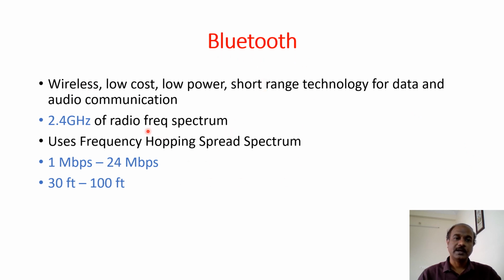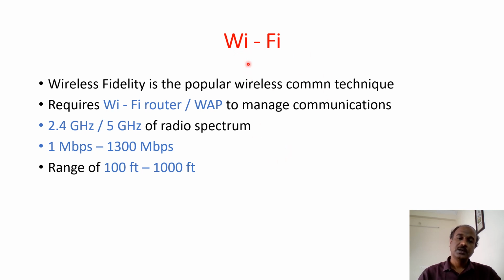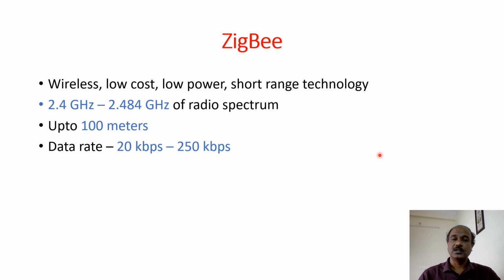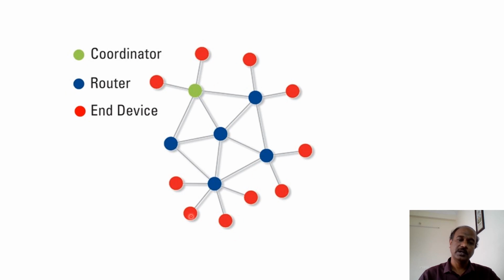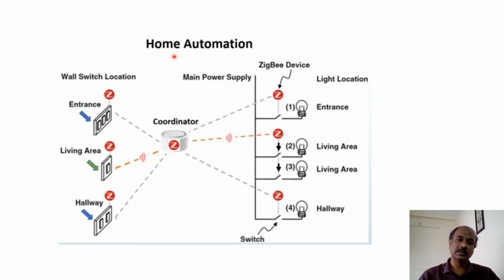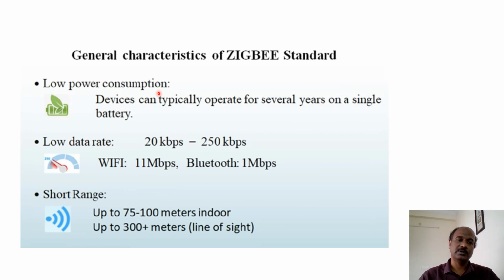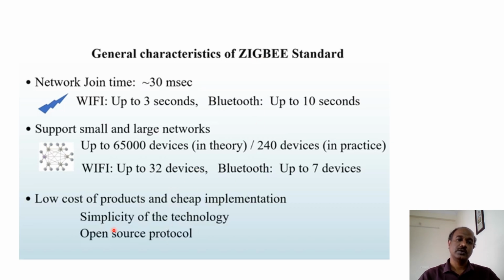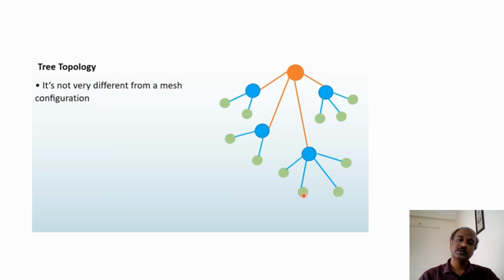Bluetooth,WIFI,Router, ZigBee,Mesh Topology|| Embedded systems|| unit2||session7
This channel also includes playlist on following topics
# Indian Constitution
# Mini projects

Bluetooth
• Wireless, low cost, low power, short range technology for data and
audio communication
2.4GHz of radio freq spectrum
Uses Frequency Hopping Spread Spectrum
•1 Mbps - 24 Mbps
•30 ft- 100 ft
• Supports point - to - point and point - to - multipoint communication
• Network is called Piconet.
• Piconet supports up to 7 devices
• Bluetooth radio and Bluetooth protocol stack
Wi - Fi
• Wireless Fidelity is the popular wireless commn technique
• Requires Wi - Fi router / WAP to manage communications
• 2.4 GHz /5 GHz of radio spectrum
• 1 Mbps - 1300 Mbps
• Range of 100 ft - 1000 ft
ZigBee
Wireless, low cost, low power, short range technology
2.4 GHz -2.484 GHz of radio spectrum
• Upto 100 meters
• Data rate - 20 kbps - 250 kbps
Coordinator
Router
End Device
Home Automation
ZigBee Device
Main Power Supply
Wall Switch Location
Light Location
(1) Entrance
Entrance
Coordinator
(2) Living Area
Living Area
(3) Living Area
Hallway
(4)@ Hallway
Switch
Home Automation
ZigBee Device
Main Power Supply
Wall Switch Location
Light Location
(1) Entrance
Entrance
Coordinator
(2) Living Area
Living Area
(3) Living Area
Hallway
(4)@ Hallway
Switch
Home Automation
ZigBee Device
Main Power Supply
Wall Switch Location
Light Location
(1) Entrance
Entrance
Coordinator
(2) Living Area
Living Area
(3) Living Area
Hallway
(4)@ Hallway
Switch
Remote Monitoring System
Heart
Coordinator
Personal Computer
Internet
Blood pressure
Used by Physician
Protocol (P)
Glucose level
or Nurse to Monitor
-O-.
Body Temperature
the Patient
ZigBee
Gateway
General characteristics of ZIGBEE Sandard
• Low power consumption:
Devices can typically operate for several years on a single
battery.
• Low data rate:
20 kbps - 250 kbps
WIFI: 11Mbps, Bluetooth: 1Mbps
• Short Range:
Up to 75-100 meters indoor
to 300+ meters (line of sight)
Ad·1bf 2 - 1:04
General characteristics of ZIGBEE Standard
• Network Join time: ~30 msec
WIFI: Up to 3 seconds, Bluetooth: Up to 10 seconds
• Support small and large networks
Up to 65000 devices (in theory) /240 devices (in practice)
WIFI: Up to 32 devices, Bluetooth: Up to 7 devices
• Low cost of products and cheap implementation
Simplicity of the technology
Open source protocol
ZIGBEE Network Architecture
STAR Topology
• This is the simplest and less expensive implementation
• There are no routers in this architecture.
• End device can not communicate directly with another
end device.
Mesh Topology
Every node is connected with the neighboring B
node (except for the end devices)
message hops from one device to
another in order to reach its destination
a node fails, data can be re-routed using
another path.
Broken
Mesh Topology
Tree Topology
It's not very different
configuration
Tree Topology
• It's not very different from a mesh
configuration